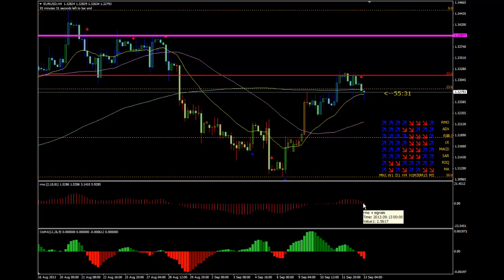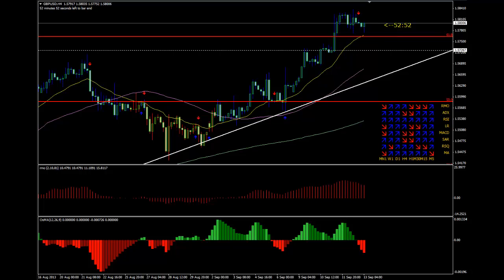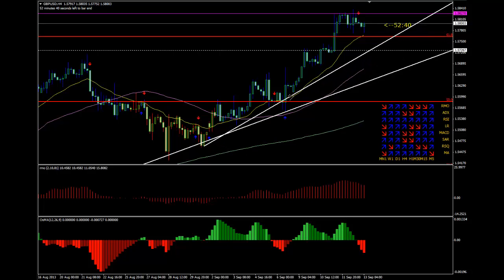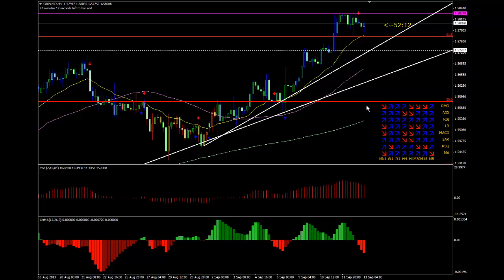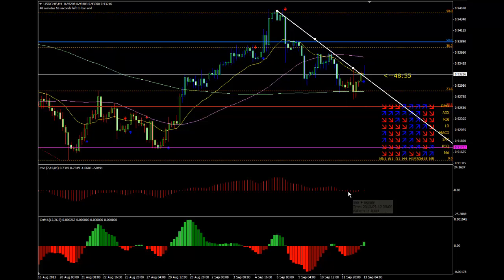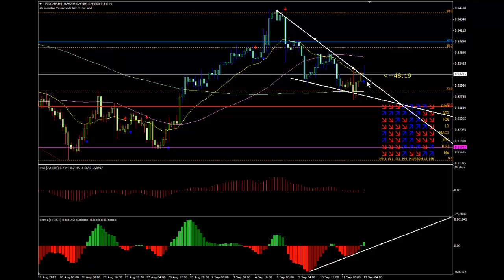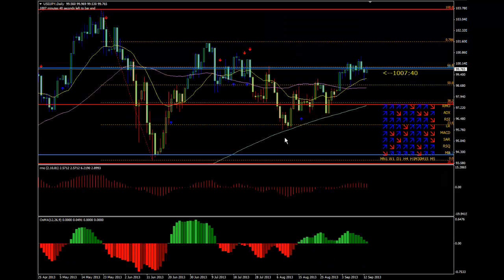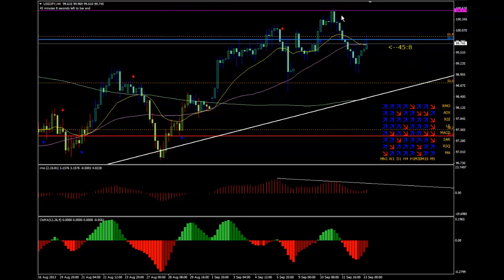Forex Video analysis 13th September 2013